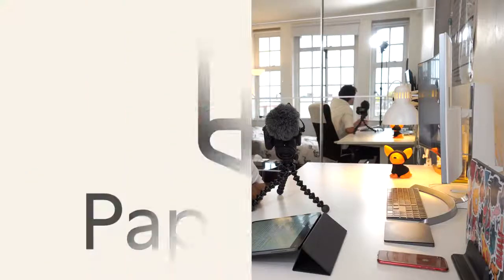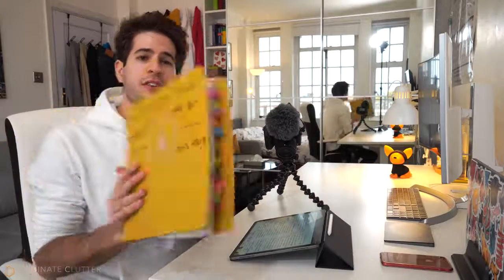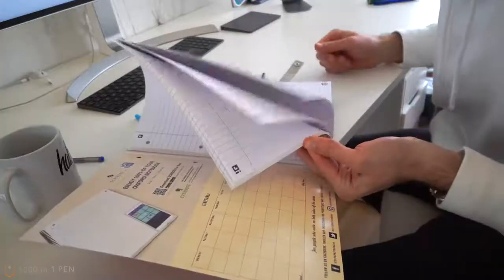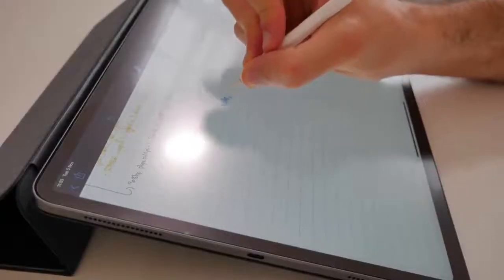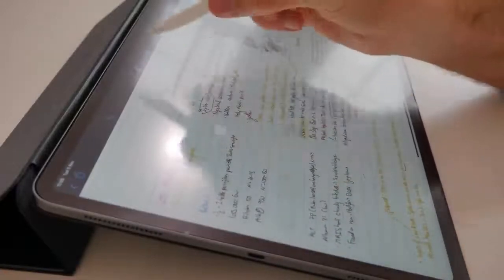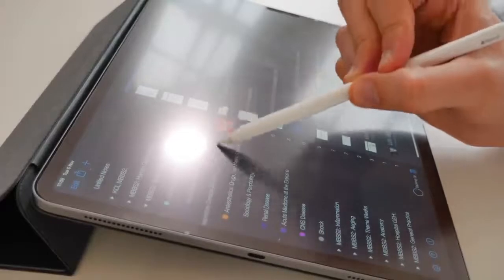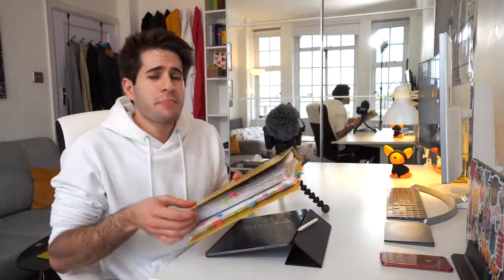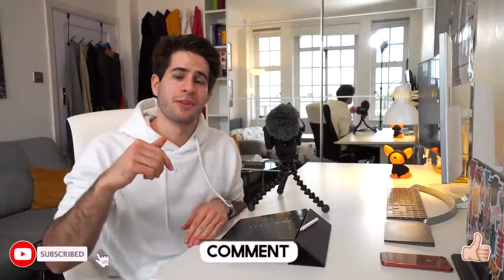Why iPad Pro + iPadOS is PERFECT for Students KharmaMedic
👋🏻 Hey guys! In this video I show you why the iPad Pro + iPadOS is PERFECT for students. The iPad Pro is simply the best investment I've ever made as it is perfect for taking notes in college.
📝The Best iPad Screen Protector -

iPad Pro note taking is simply the best way to learn your material and get things done! iPad OS / iPad OS13 brings many new features to the iPad Pro 2018 / iPad Pro 2019 / iPad 12.9 / iPad Air which are incredibly useful for college students especially with notability or goodnotes 5. I love it, it's amazing, and I hope you do too. Enjoy!

🙋🏻♂️ Who am I? My name is Nasir Kharma and I am a graduate student studying medicine on the undergraduate course at King's College London. This channel is dedicated to helping aspiring doctors reach their goals by getting into medical school and giving prospective medical students an insight into life at medical school.  I hope these videos help